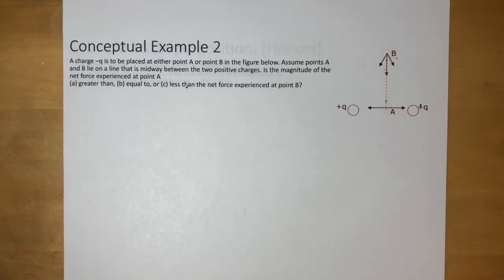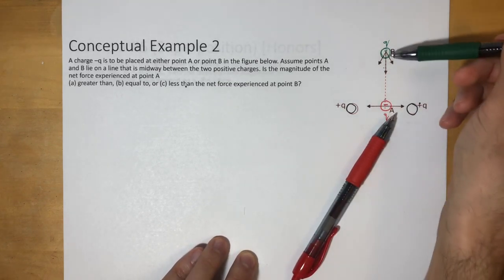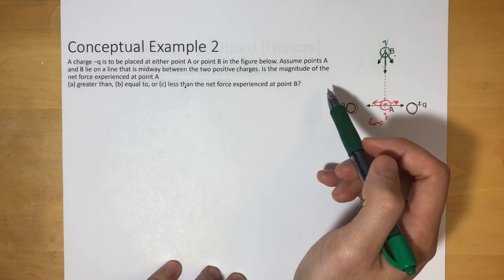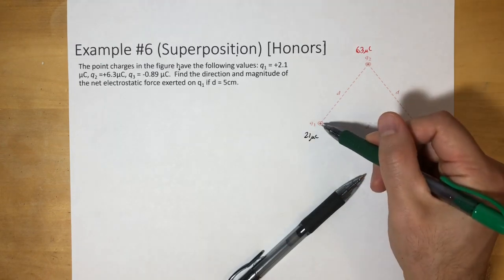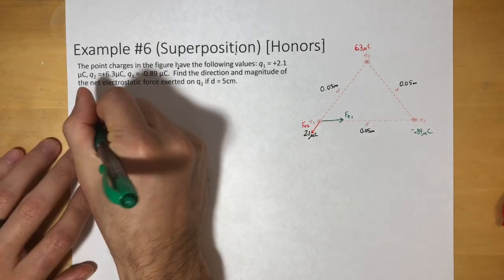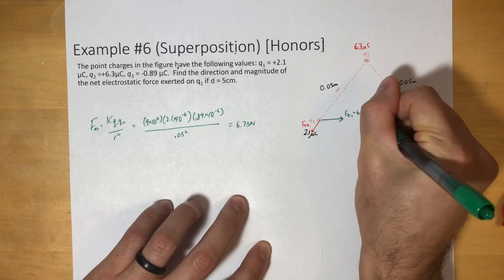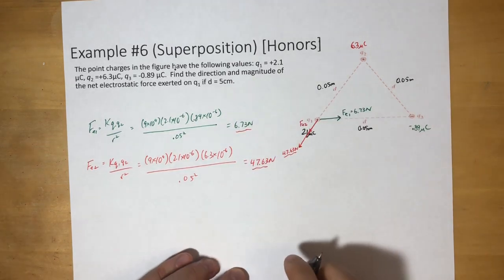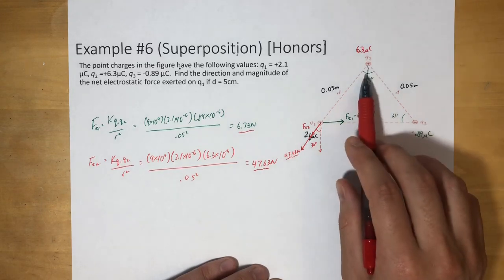Electric Forces, Fields, and Charges (Coulombs Law: Superposition 2-D [2])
Learn about Coulomb’s Law and 2-D Superposition Part 2

@0:00 Conceptual Example #2
@2:23 Example #6